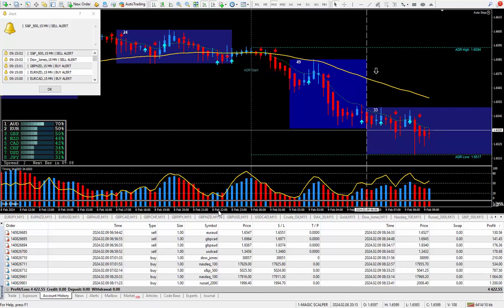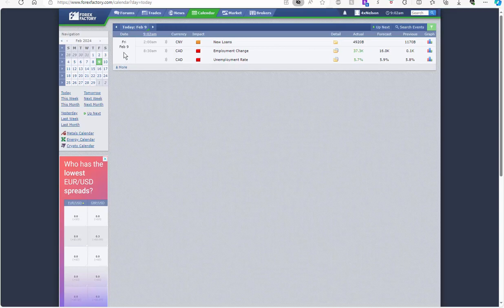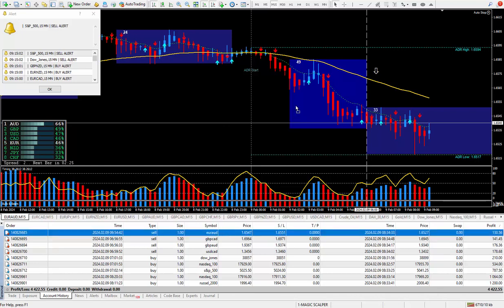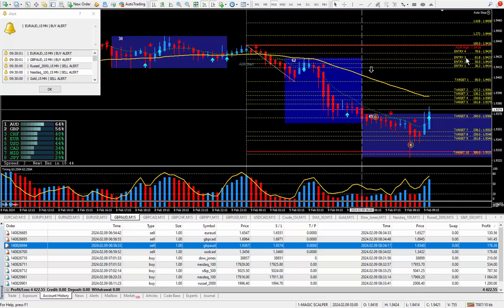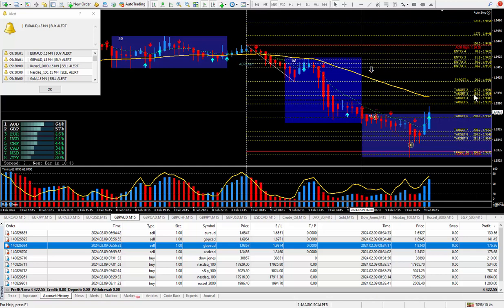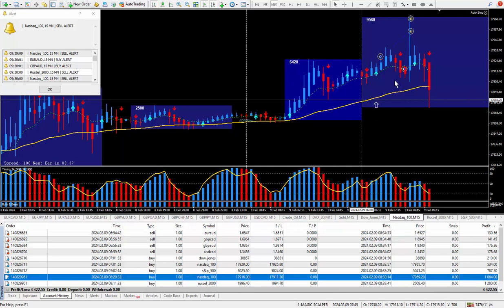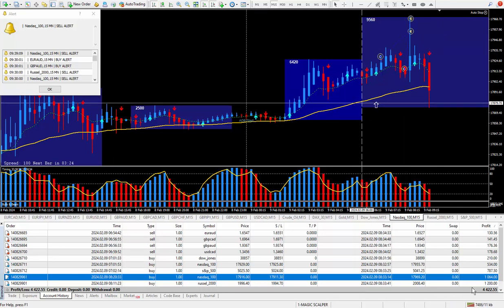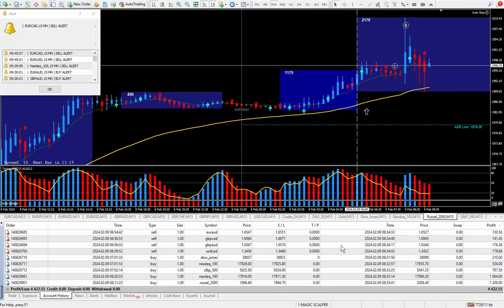How I Traded Unemployment Rate and Made $4,422.55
Hi Traders,

1-A lot of chart time
2-A lot of demo trading
3-A lot of education
4-A DAILY TRADE PLAN

You should be buying more education every 2-3 months if you want to succeed at trading. When you buy from me I do give support. Without support you have only a 5% chance of succeeding. After you buy from me I will tell you more very important secrets to successfully trading the markets in a free Skype call.  My Systems only work on the MT4 platform.

MAGIC SCALPER with The SUPER SIGNAL Indicator  - $250.00 USD
My MAGIC SCALPER System has 3 GB of Training.

2 MT4 Templates - 10 Custom Indicators - Currency Meter.
102 PDF Books - 185 Word Documents.
9 Bonus Videos - Million Dollar Trade Plan.

22 Training Videos for the MAGIC  SCALPER SYSTEM

• How to Back Test the MAGIC  SCALPER

24 Training Videos: I will show you all the steps I go through as I am trading.

3 MT4 Templates – 1 DAILY TRADE PLAN - EA

1-DAILY TRADE PLAN - EA - Asian Session
2-DAILY TRADE PLAN - EA - London Session
3-DAILY TRADE PLAN - EA - New York Session

30 Training Videos for the FIB MASTER TOOL.